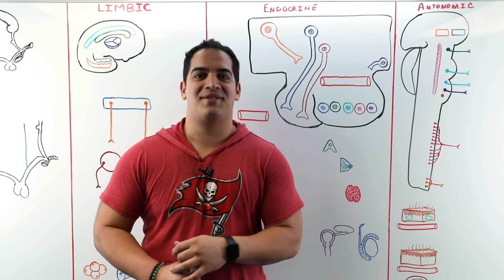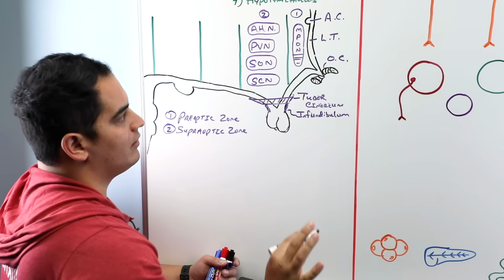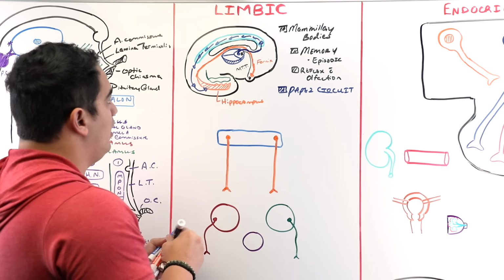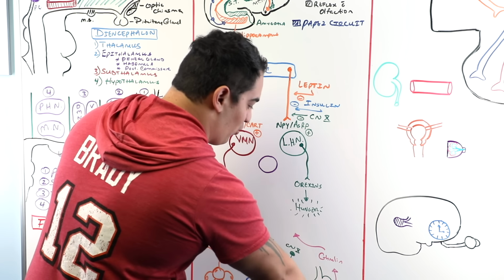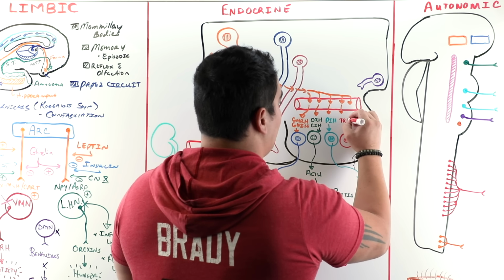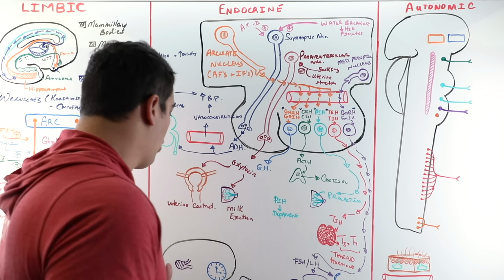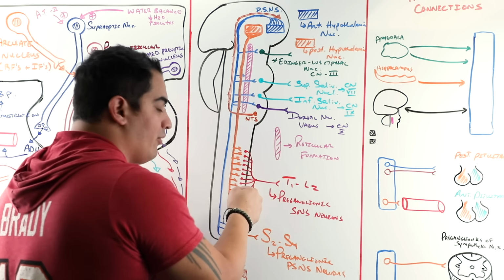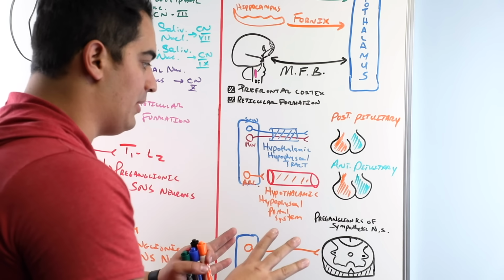Neurology | Hypothalamus Anatomy & Function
Ninja Nerds!
In this lecture, Professor Zach Murphy explores the anatomy and function of the hypothalamus, the brain’s key integrator of neural and endocrine control. We identify major nuclei, including the paraventricular (PVN), supraoptic (SON), arcuate, ventromedial (VMN), lateral, preoptic, and suprachiasmatic (SCN)—and outline how they coordinate temperature regulation, thirst, hunger, circadian rhythms, and hormone release through tightly organized circuits.

We then connect the hypothalamic structure to the pituitary control. The lecture reviews neurosecretory pathways to the posterior pituitary (ADH and oxytocin via the hypothalamo‑hypophyseal tract) and hypophysiotropic hormones to the anterior pituitary (CRH, TRH, GnRH, GHRH, somatostatin, dopamine) delivered through the portal system. Emphasis is placed on feedback loops, pulsatile secretion, and how hypothalamic set points adjust to internal and external cues.

Finally, we examine autonomic and homeostatic outputs: osmoreceptors and thirst mechanisms, preoptic and posterior regions for heat balance, arcuate/VMN/lateral circuits for feeding behavior, and the SCN for circadian timing. Afferent inputs from the limbic system and brainstem are highlighted to show how emotion, stress, and visceral status refine hypothalamic responses.

Correction @18:00: The paraventricular nucleus (PVN) releases corticotropin‑releasing hormone (CRH), not the arcuate nucleus.